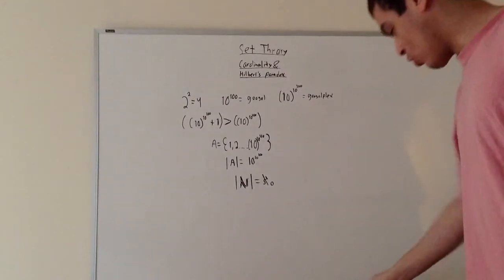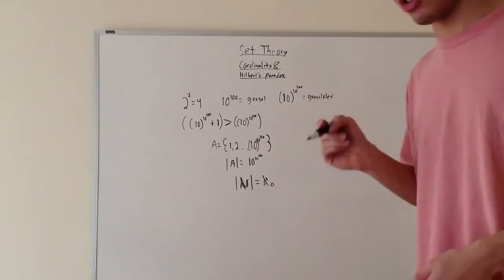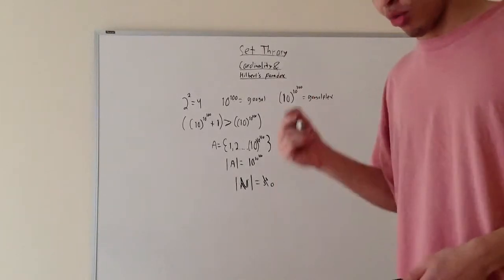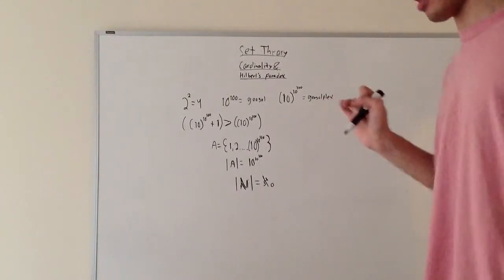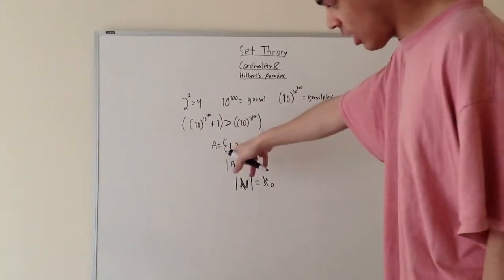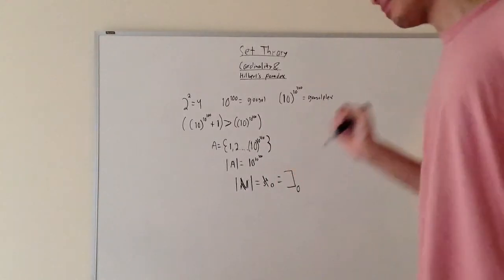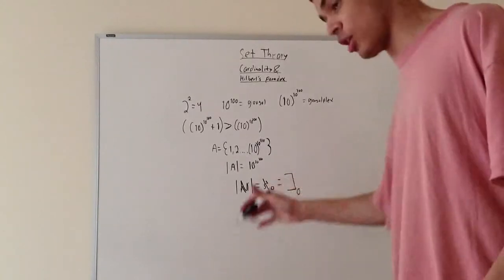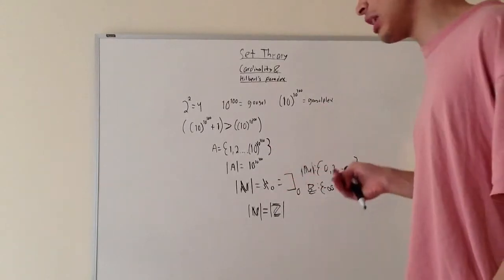Set Theory- Cardinality and Hilbert's Grand Hotel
Swag is for boys, and class is for men